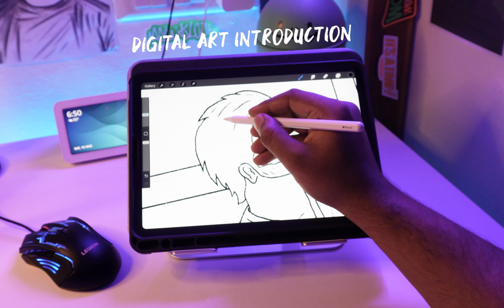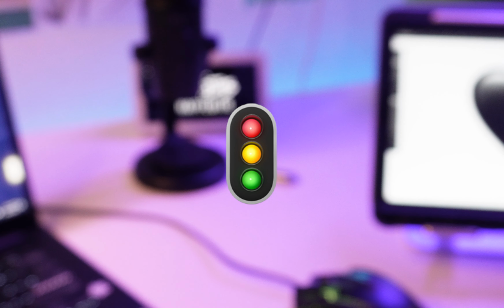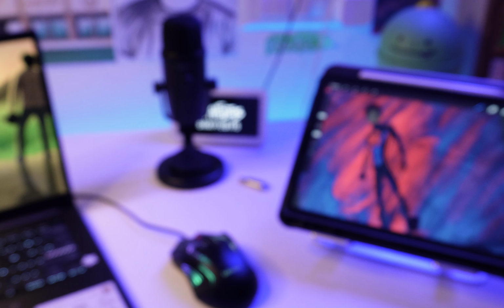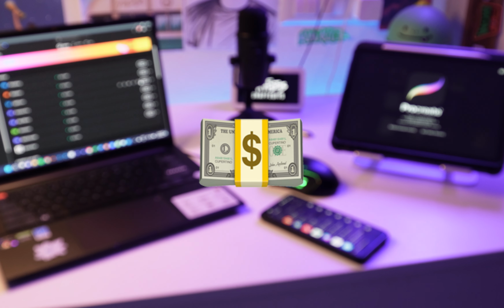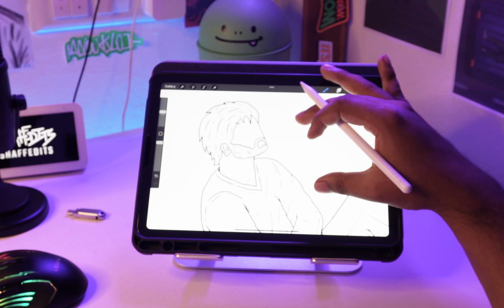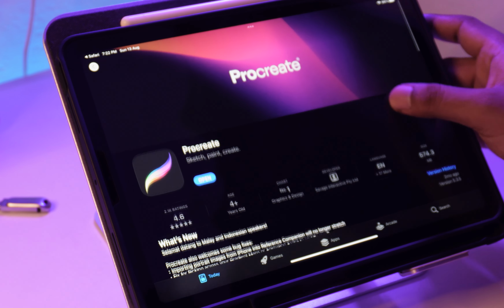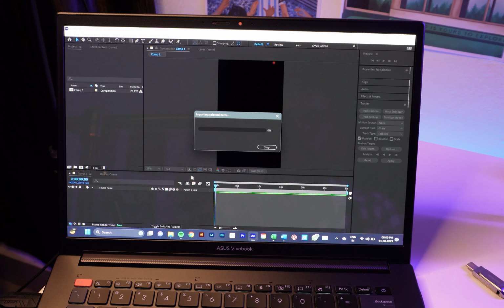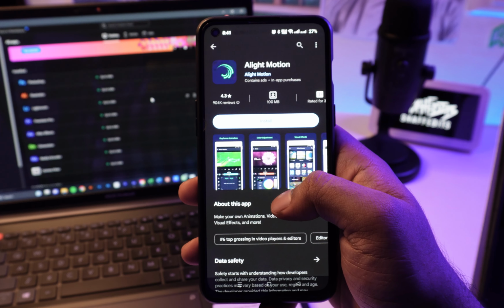How to Start Your Digital Art Journey in 2024 | Beginner's Guide